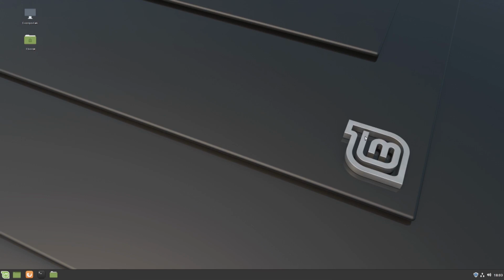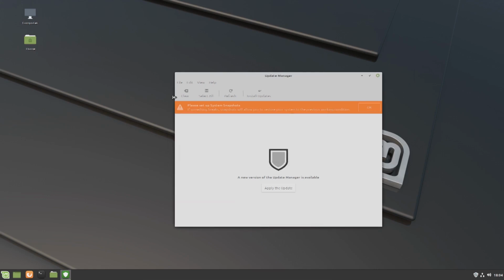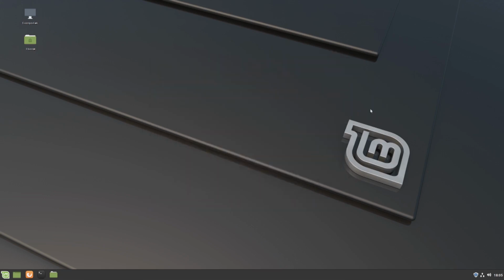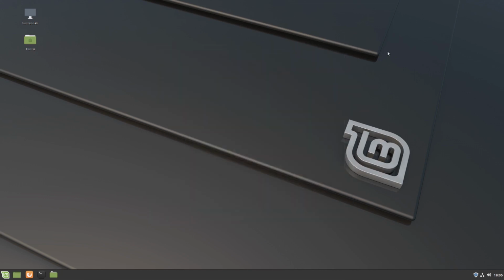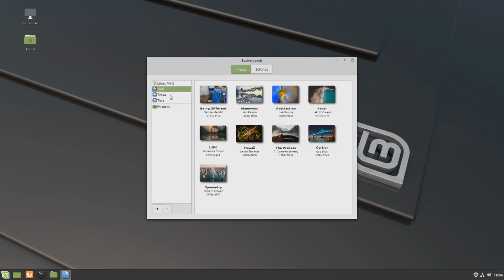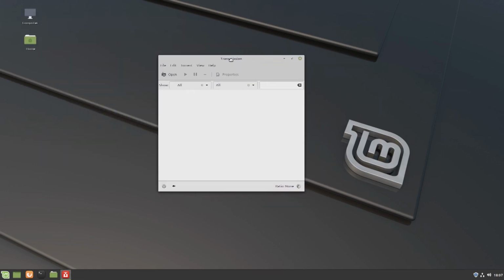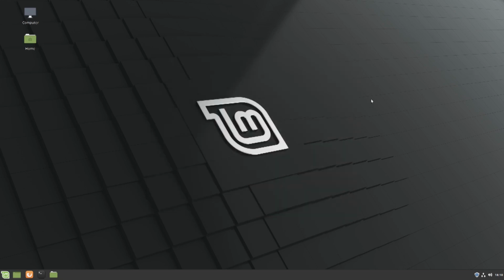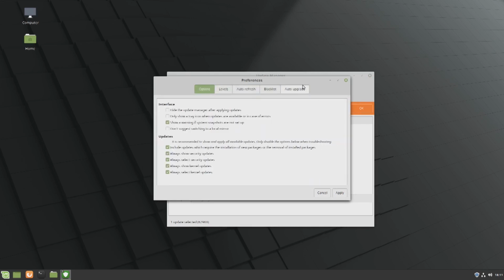What's new in the Linux Mint 19.2 update? - First Look